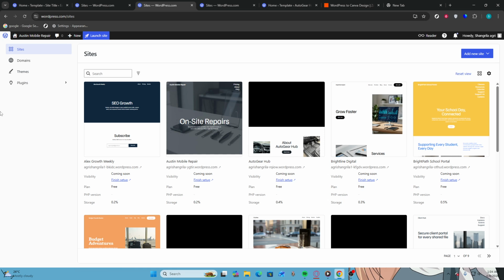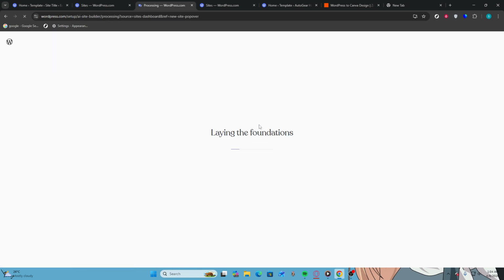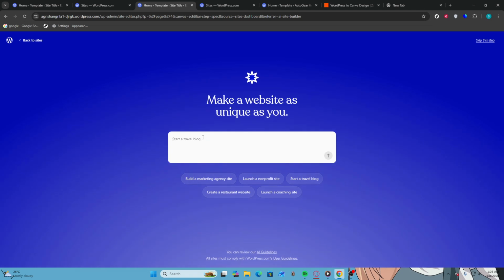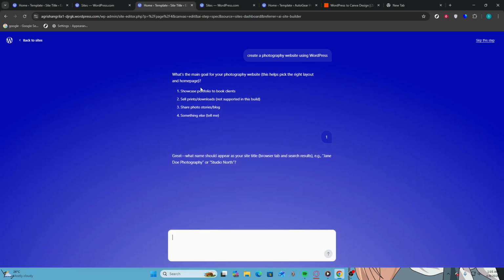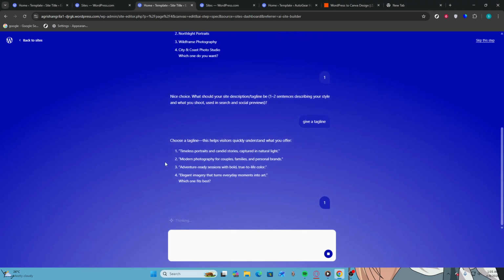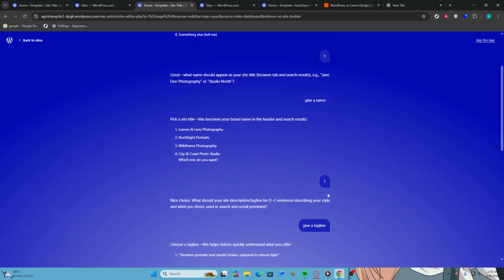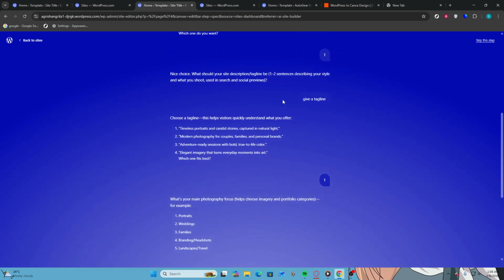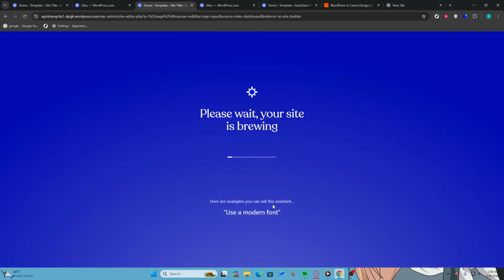How to make a photography website using WordPress and Elementor[LATEST GUIDE]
In today's Video we cover,How to make a photography website using WordPress and Elementor.